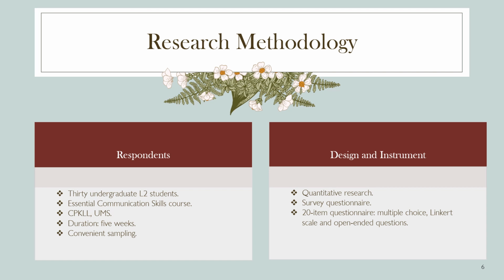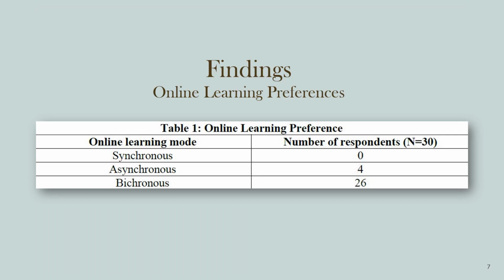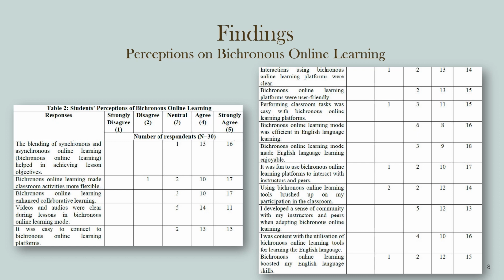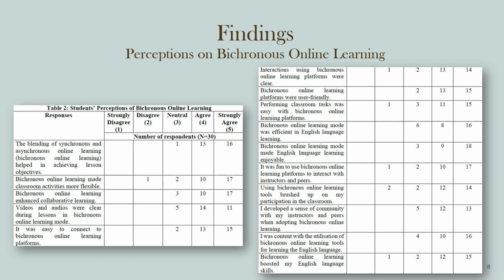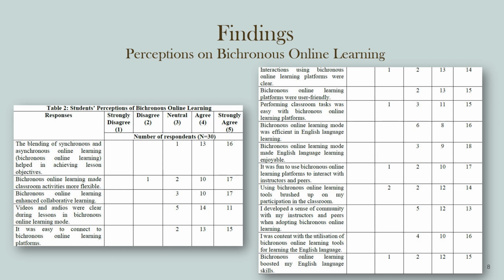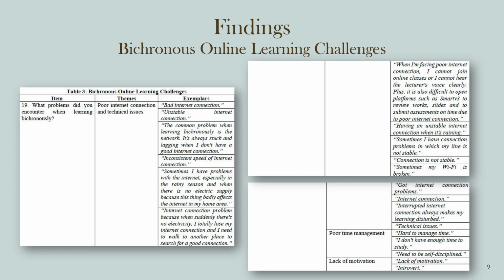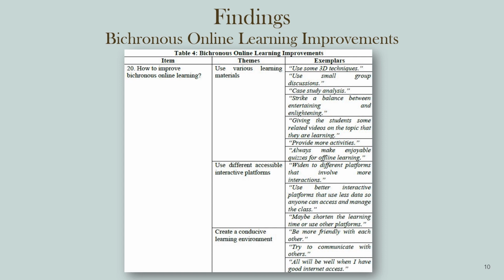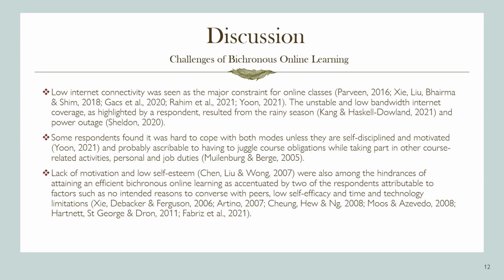3rd ICMASIT 2022 - Nor Dawirah Rahman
Conference: 3rd International Conference on Multidisciplinary Approachin Social Sciences, Islamic and Technology (3rd ICMASIT 2022)

Presenter: Nor Dawirah Rahman (Universiti Malaysia Sabah)

Title of Paper: BICHRONOUS ONLINE LEARNING: L2 LEARNERS' PERCEPTIONS

Slide Link: